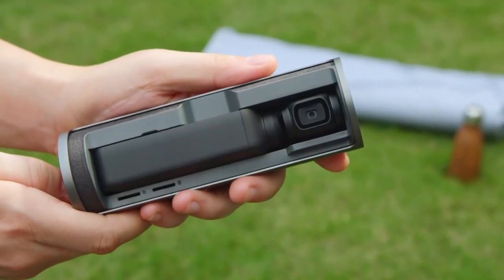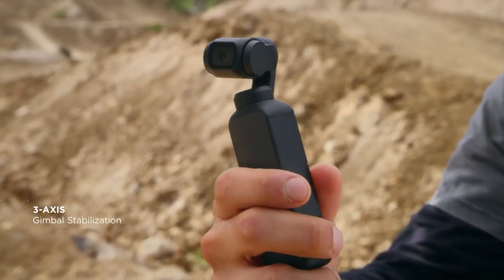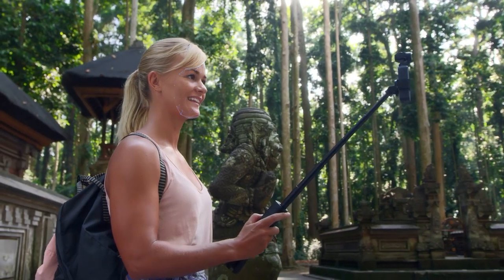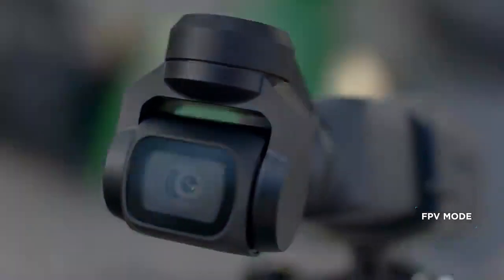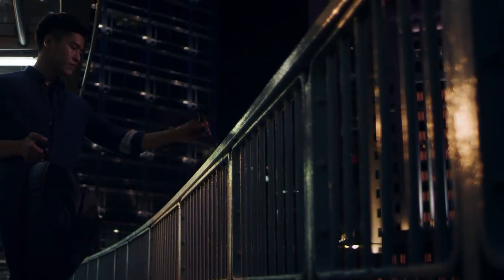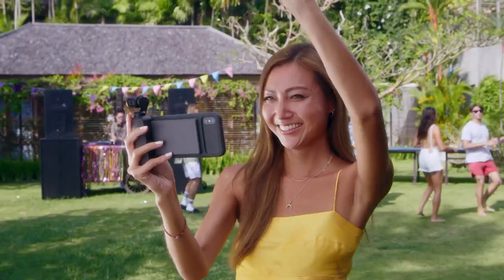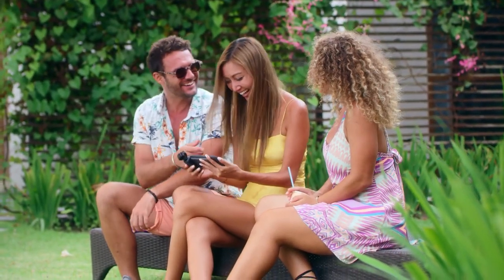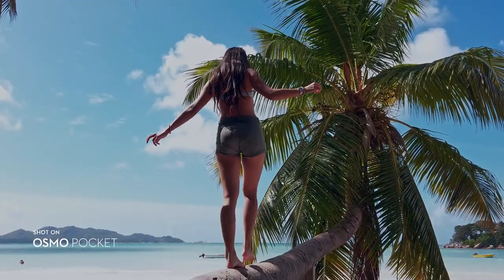DJI Meet Osmo Pocket